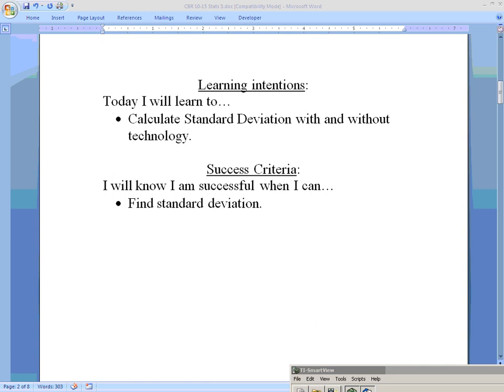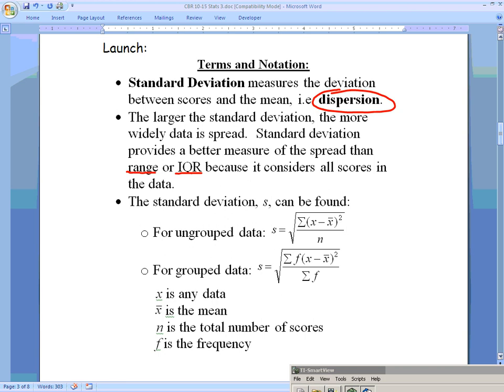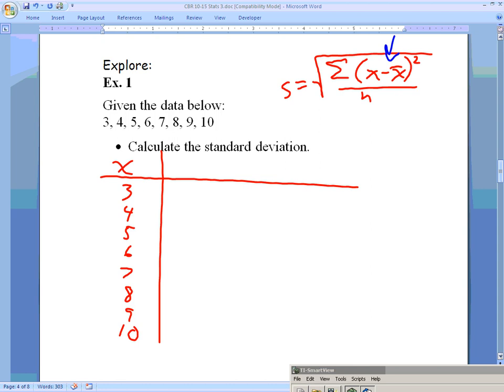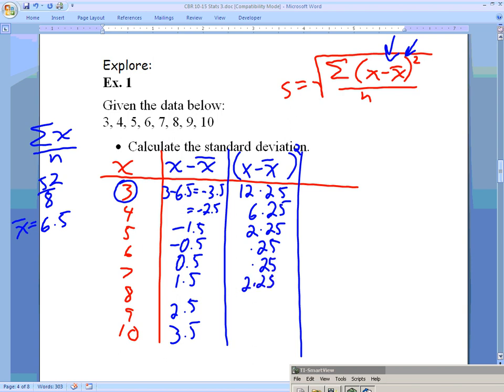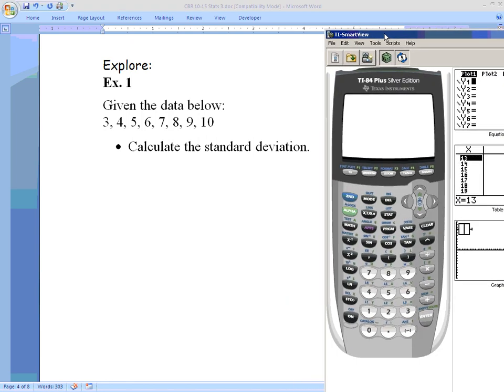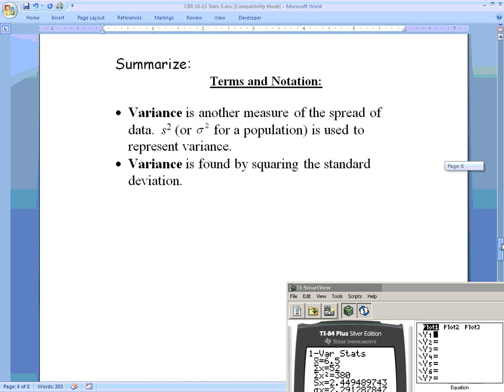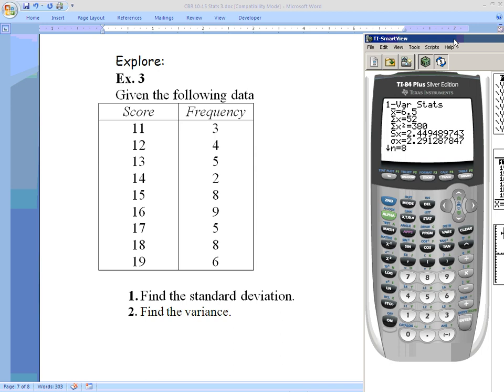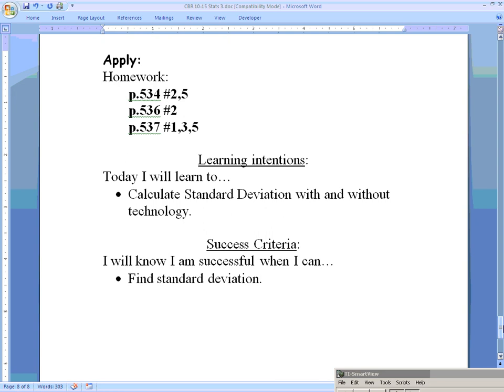Calculus: Standard Deviation (10/6/14)